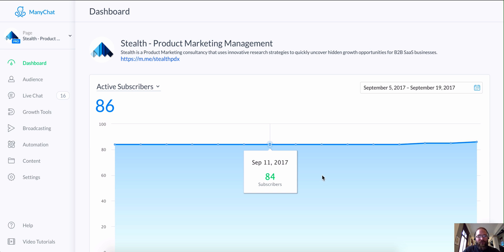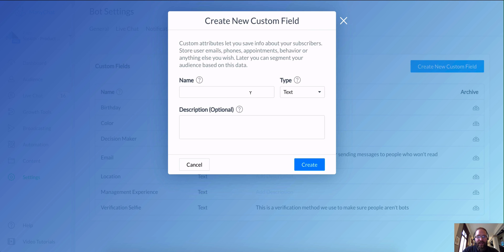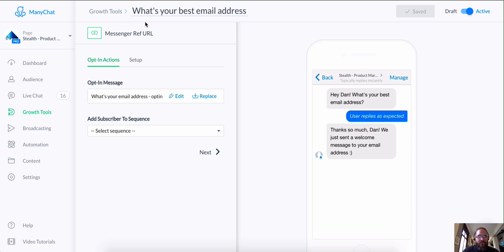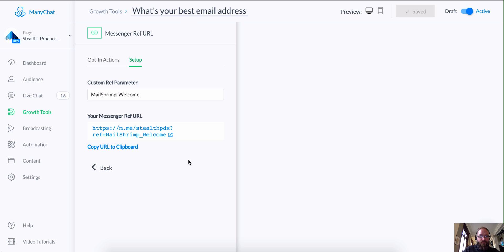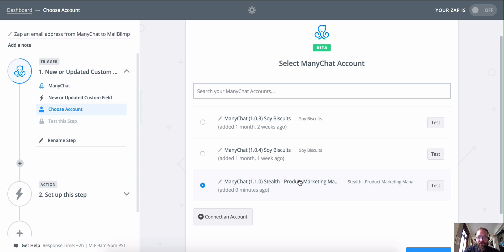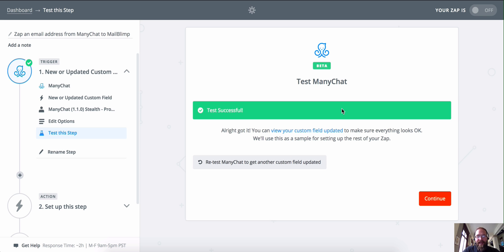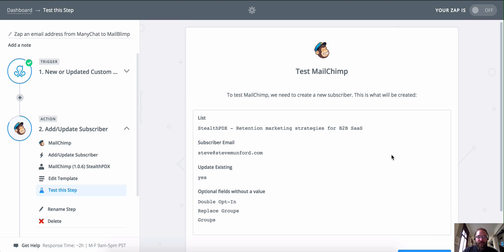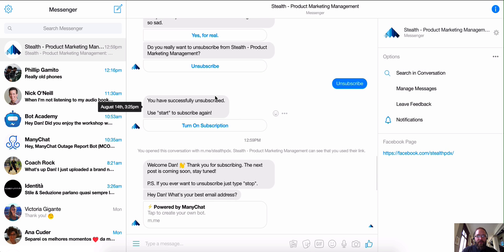Manychat Integration Guide: Zapier Integration to Collect Email Subscribers with MailChimp!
In this Zapier Integration tutorial, we show how users can use their Facebook Messenger bots to collect email subscribers through MailChimp. Our tutorial will cover the features included in this integration and their functionality in Manychat.